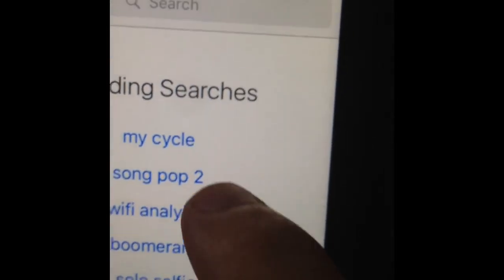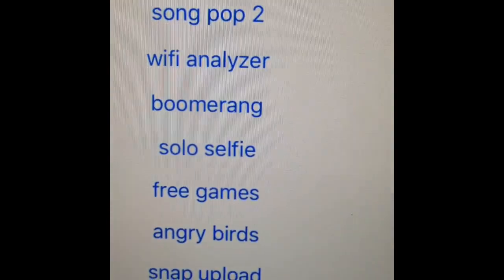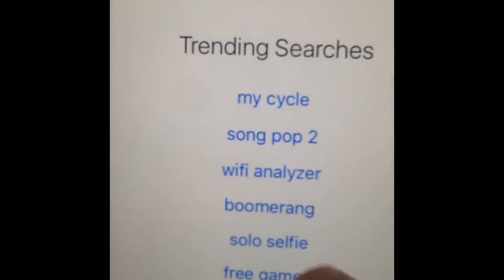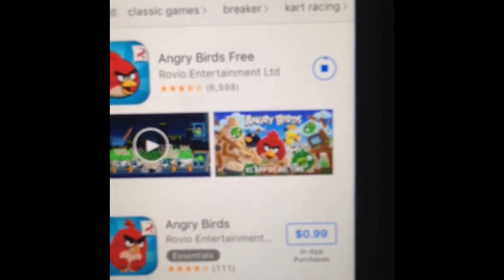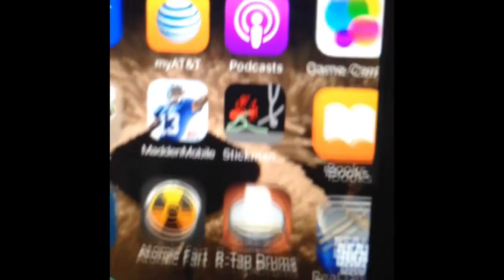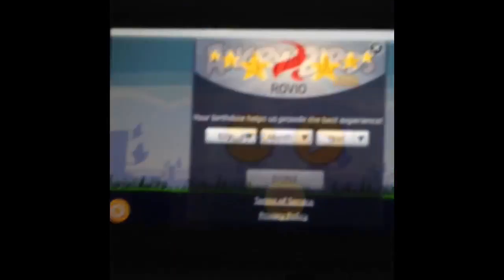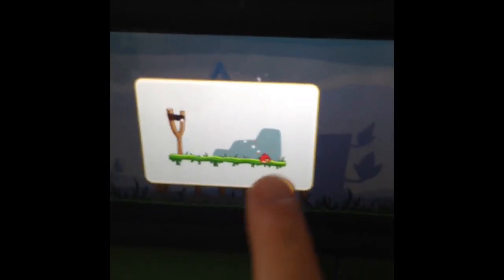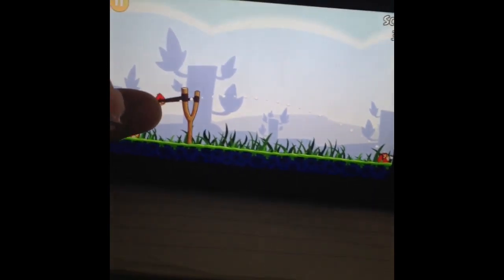I Try Popular Apps!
Just go to the App Store!
I NEED FOOD😂✌